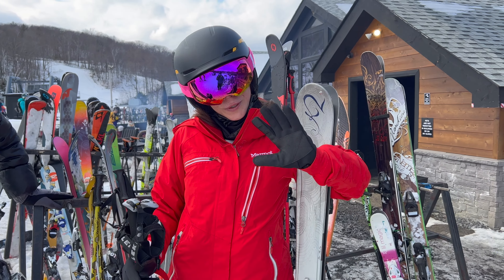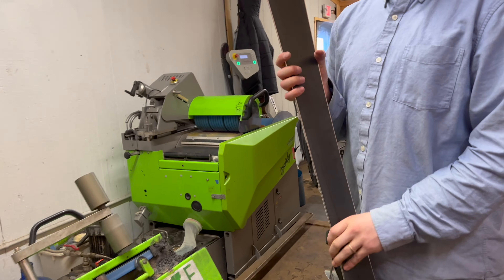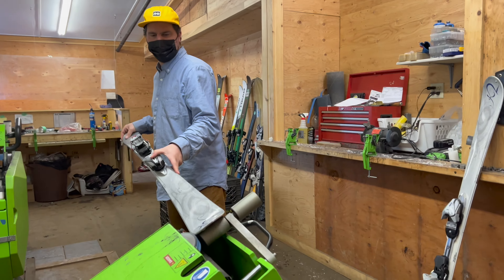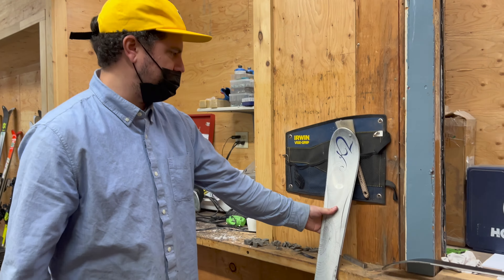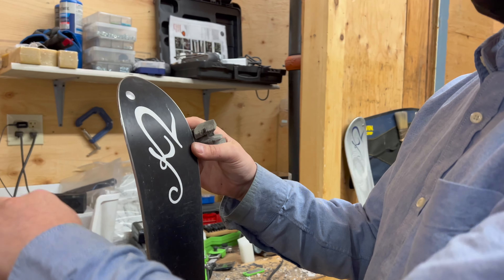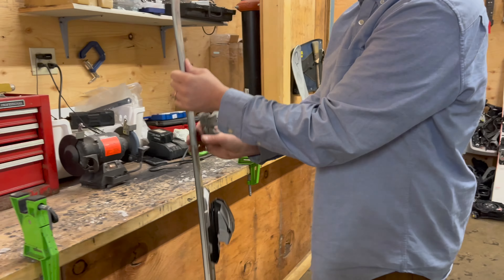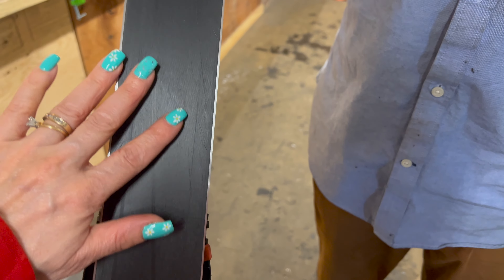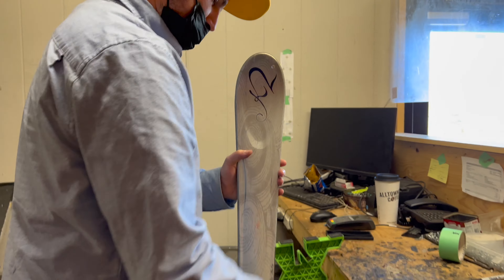HOW TO MAINTAIN YOUR SKIS | SKI CARE | SKI MAINTENANCE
The same way a car is serviced for maintenance, your skis should be given periodical maintenance, care, so they perform at its best and more predictable while you are skiing. In this video i share with you how to maintain  your skis. A quick 15 minutes and money well spend.

You are the best fans ever!!!

"Live life loving, smiling, sharing and giving." CoolToys